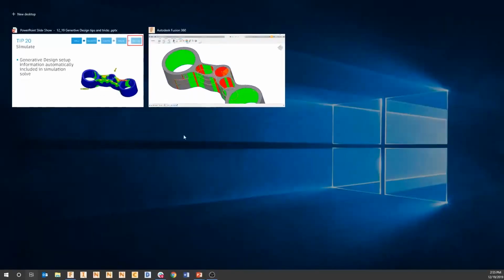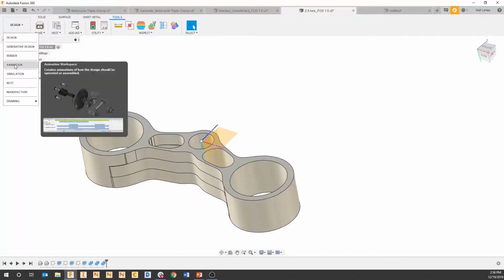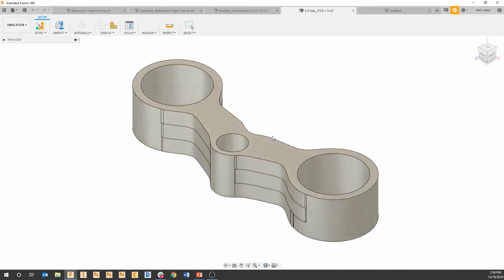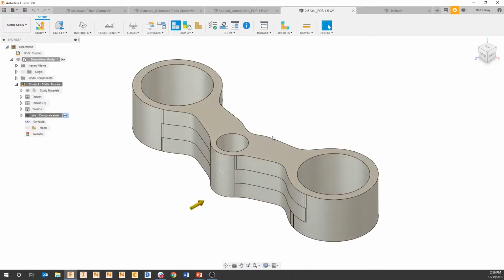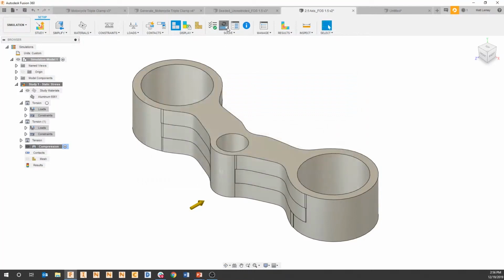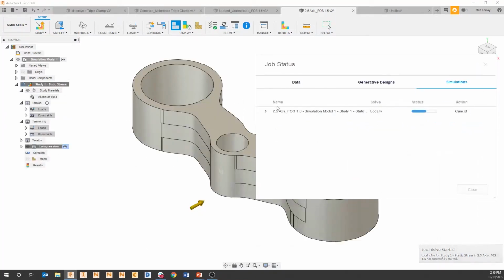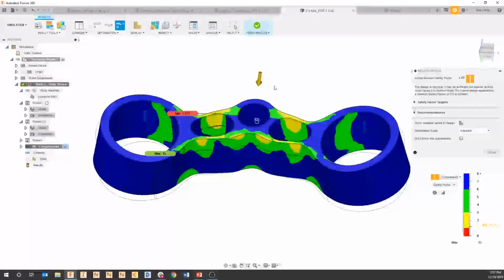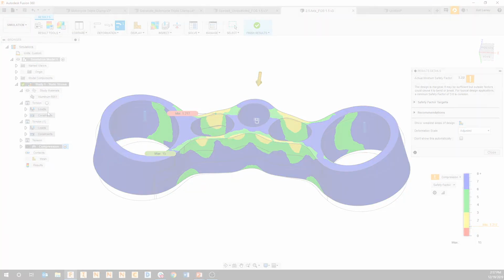QUICK TIP: Simulate Generative Exports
Find more details on how to run a static stress analysis on a generative design outcome:

This QUICK TIP comes from Matt Lemay's live stream from December 19th. Go here to see the entire stream